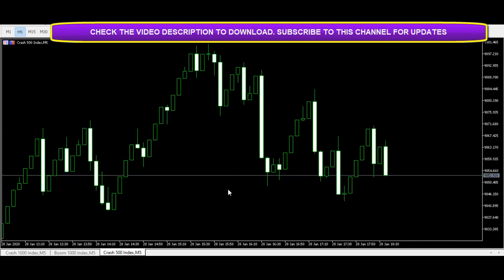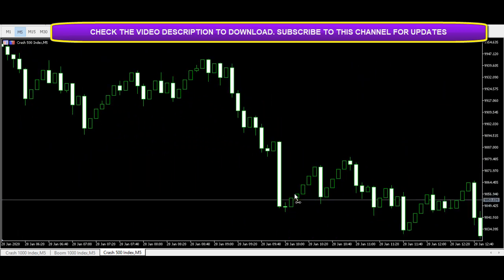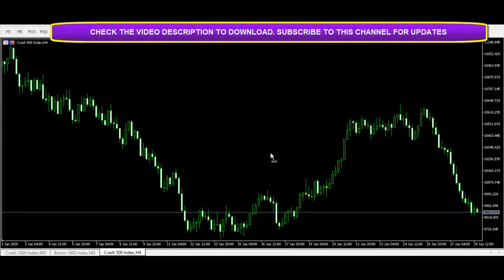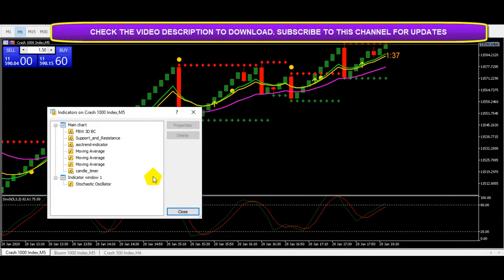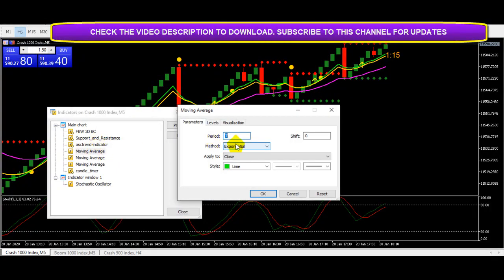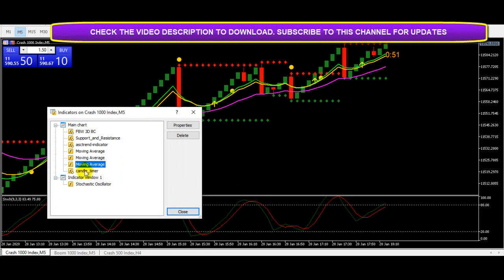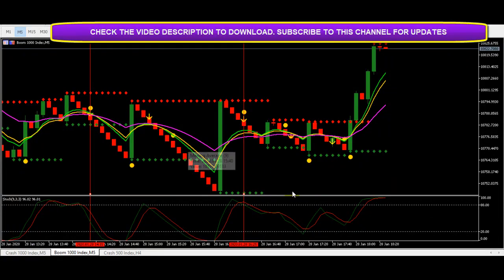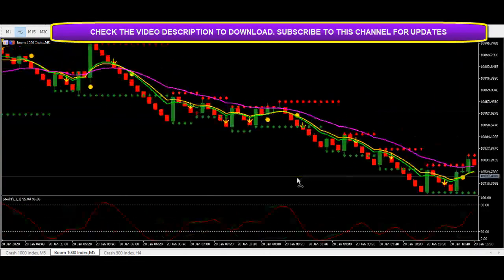Free Boom and Crash Indicator Is Finally Out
The long-awaited Boom and Crash Indicator is finally out. It is free for all.